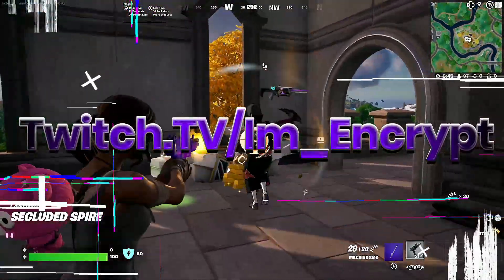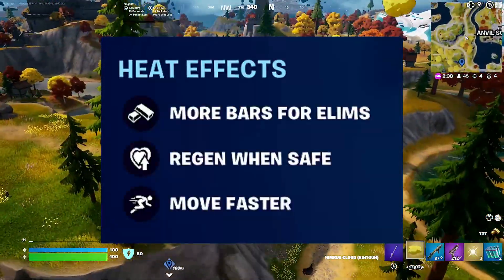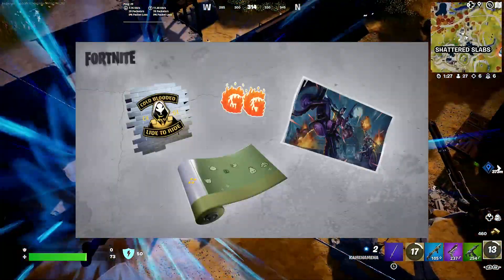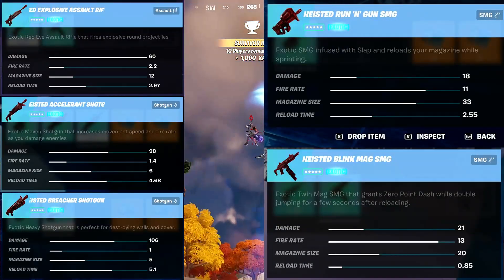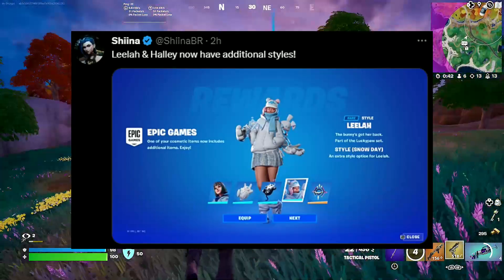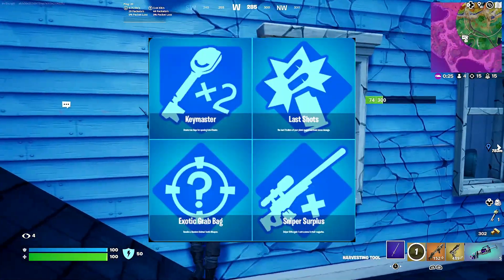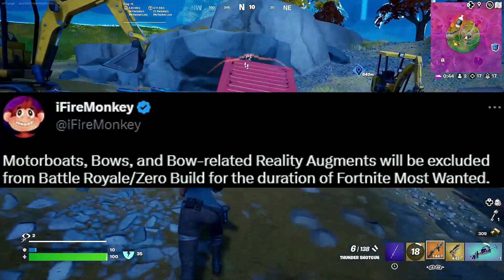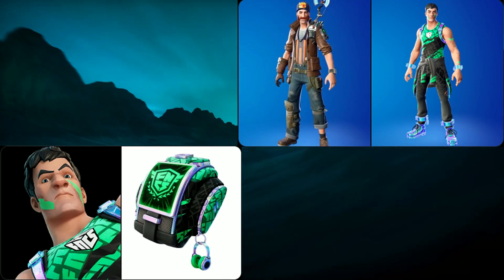**NEW** Fortnite Update! (Everything You Need To Know!)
In today's video I talk about the new update in Fortnite!

Socials